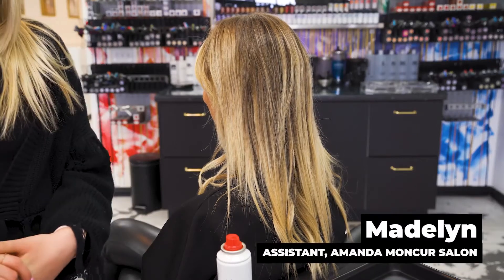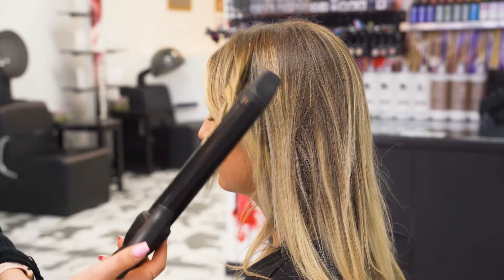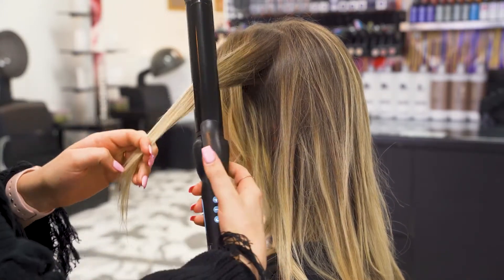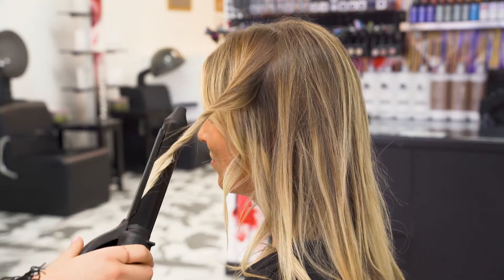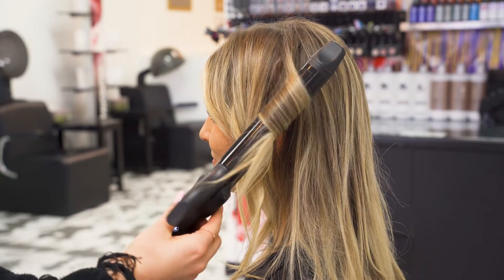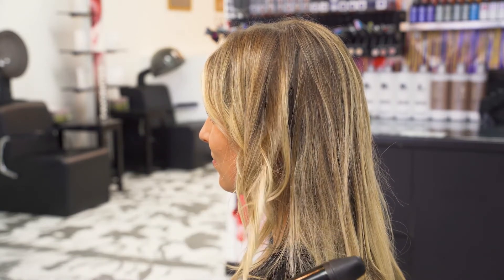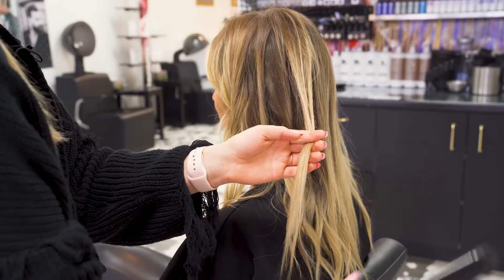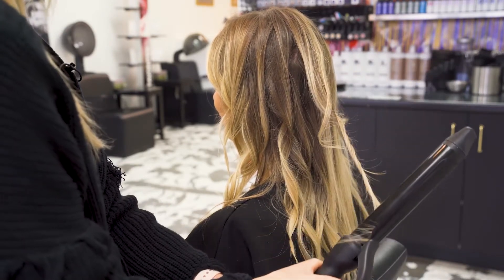How to create the perfect beach curls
Watch to see how to do Beach waves.